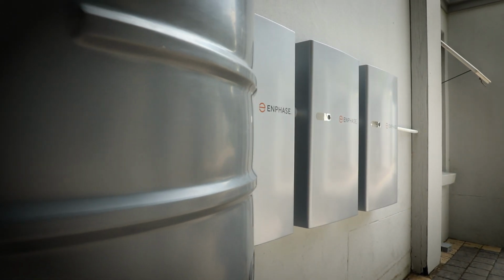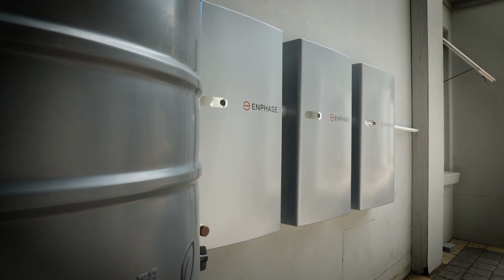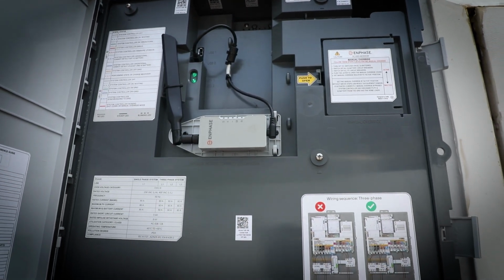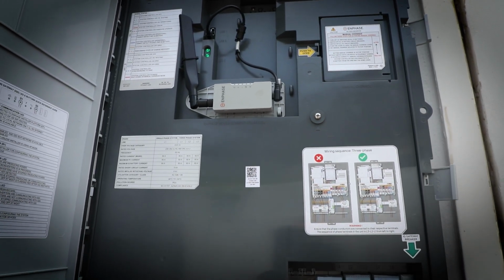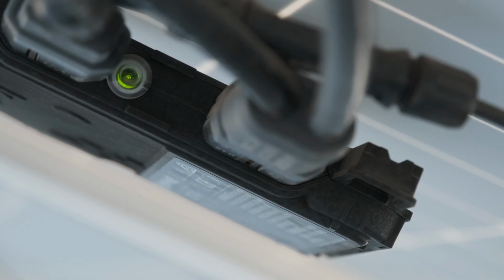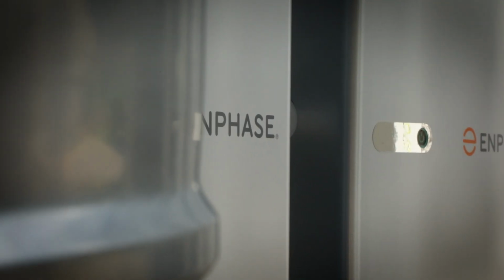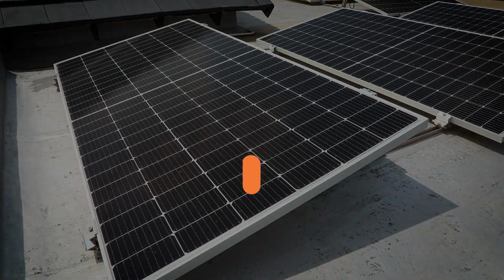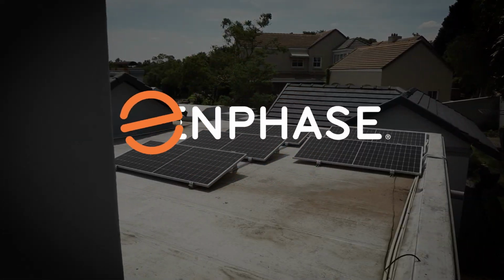Profile of the Enphase Energy System and 5P Battery application in South Africa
Introduction to the system its advantages and features with Lee Muller from Current Fusion. They are an Enphase installer based in Johannesburg, Gauteng.

The Enphase Energy System (EES) is based on three products, IQ Solar Microinverter and the IQ System Controller, and the IQ 5P scalable AC battery.   These are now certified for South Africa grid code (NRS-097) and are on the City of Cape Town approved inverter list. You can install from 5KWH (1 battery) up to 40KWH (8 batteries).  Currently the system can produce Solar energy in three phases but back up in only one phase, but Enphase is soon bringing the FlexPhase battery to provide true three-phase backup functionality to South Africa.

For more technical and product information on the Enphase Energy System please visit the SA website of Enphase

The system is available to purchase from Krannich Solar South Africa -